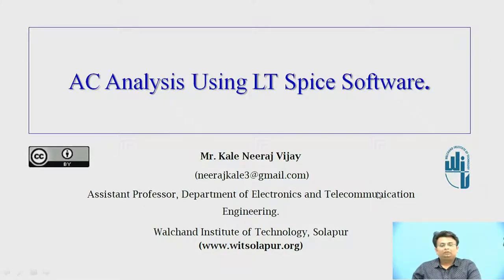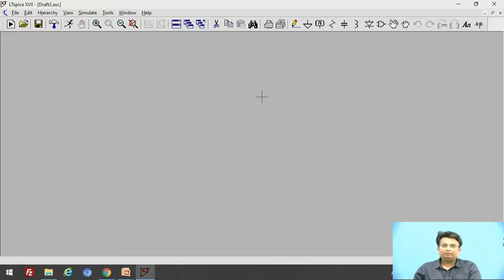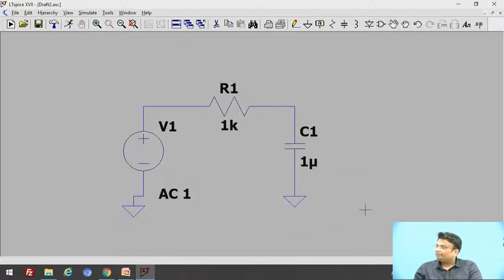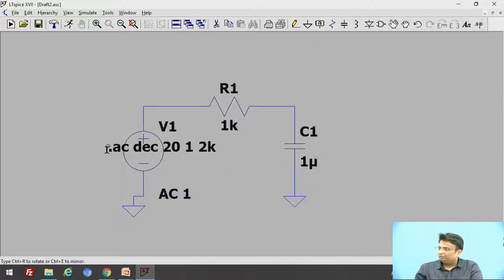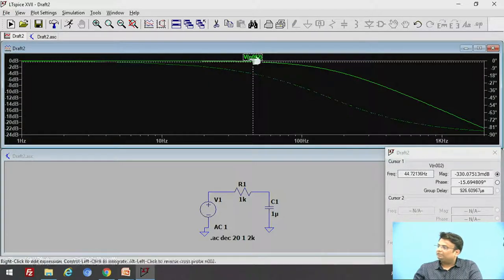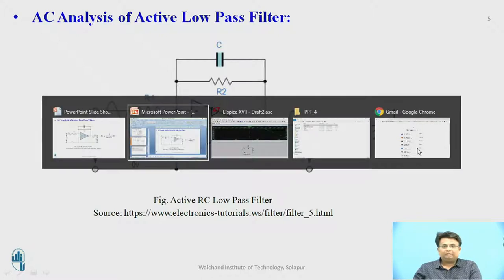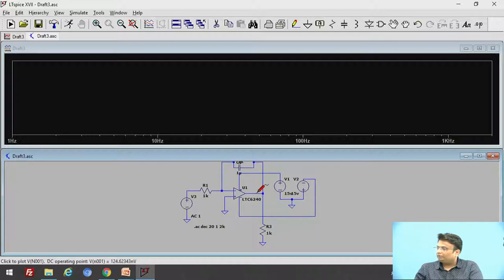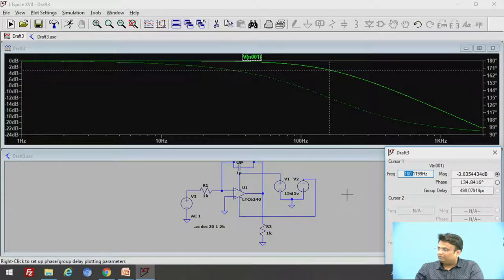AC Analysis Using LT Spice Software.